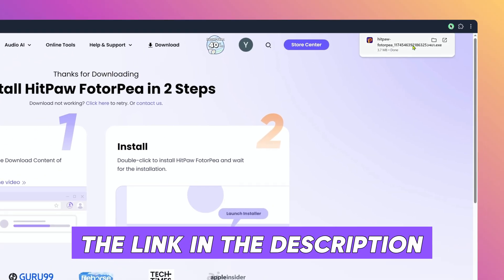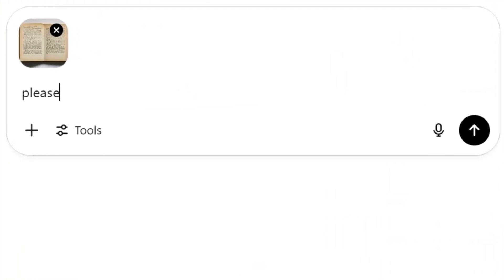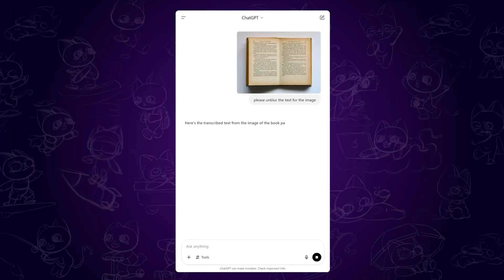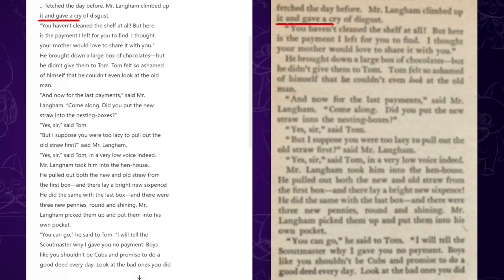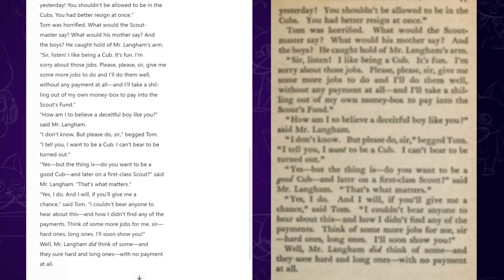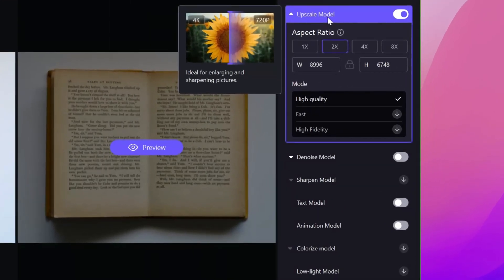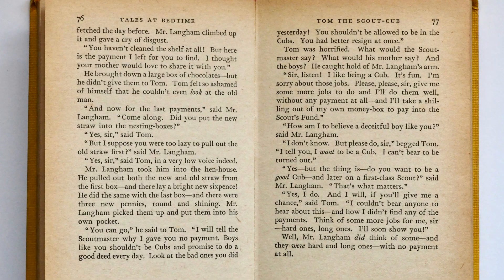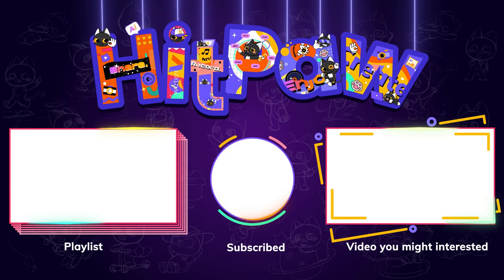How to Unblur TEXT Using ChatGPT in SECONDS! - 2025 Tutorial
Ever stared at a blurry image trying to make out what it says? In this video, I’ll show you two powerful tools to rescue those unreadable texts.

Chapter:
00:00 INTRO.
00:20 ChatGPT-4o
01:08 HitPaw FotorPea